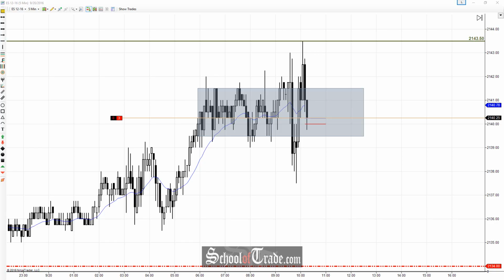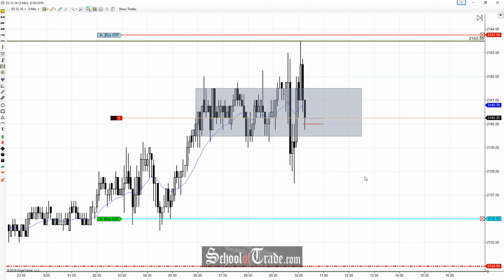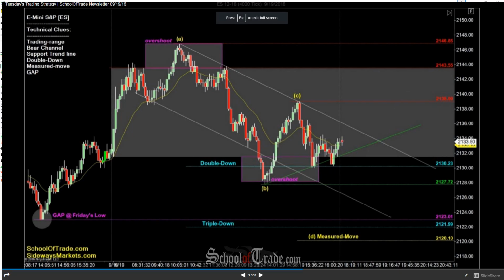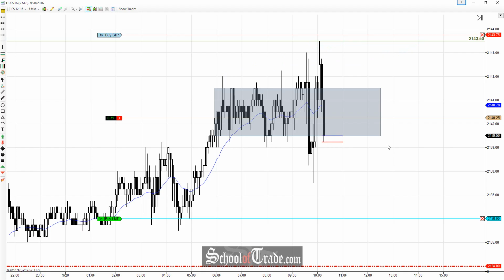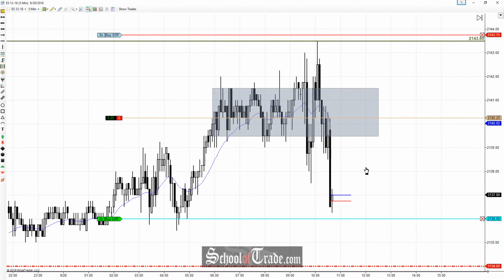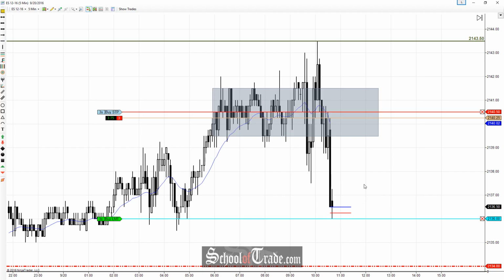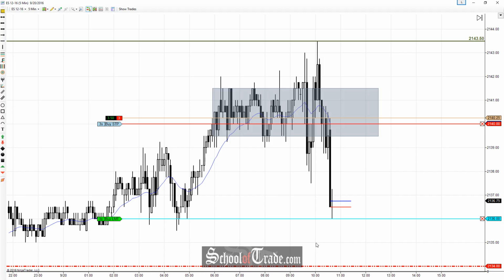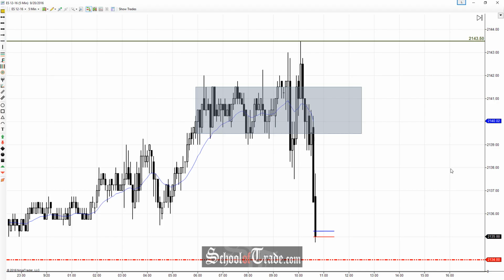Day Trading E-Mini S&P 500 Futures - Range Fade Selling; SchoolOfTrade.com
Opening up to find the E-Mini S&P 500 Futures continuing in a range we saw from yesterday and respecting the exact same levels today. This gave us VERY big clues on how to approach this market today.